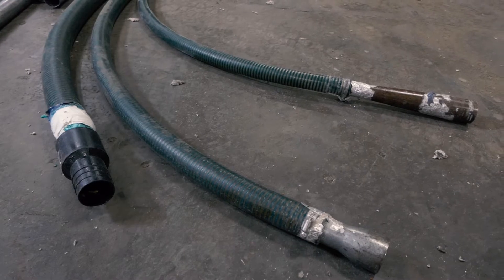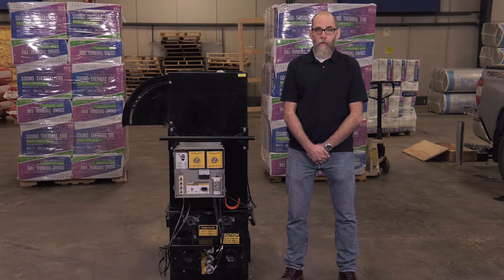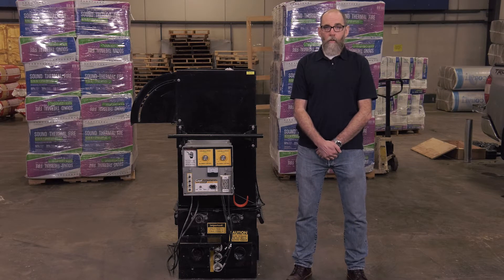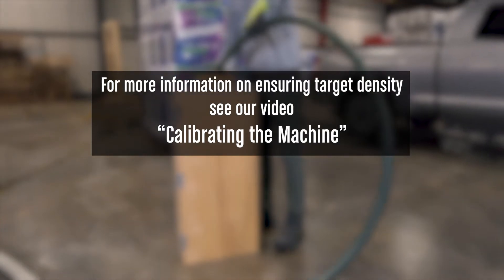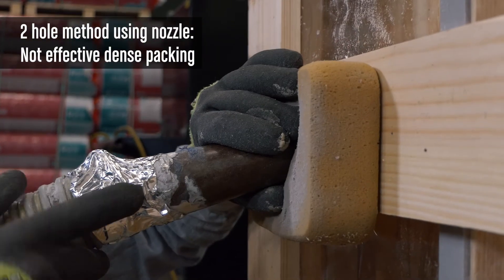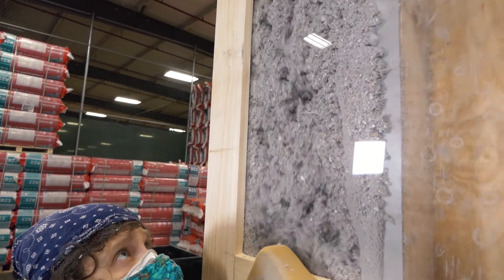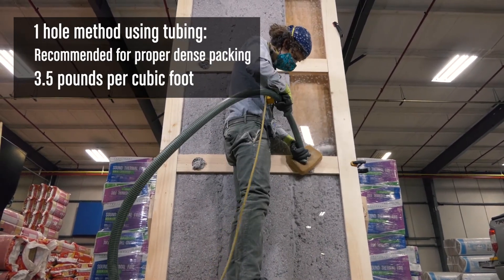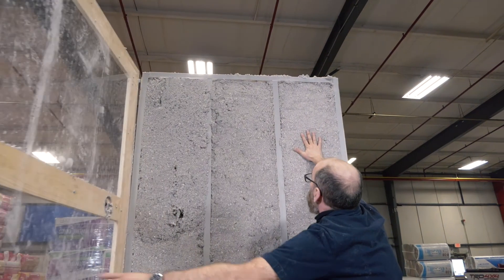Dense-Packing a Wall Cavity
This video will show you how to dense-pack a wall cavity using a 1-hole method with a nozzle.